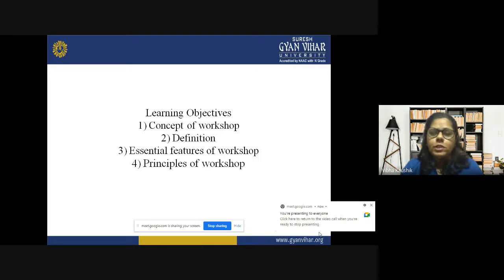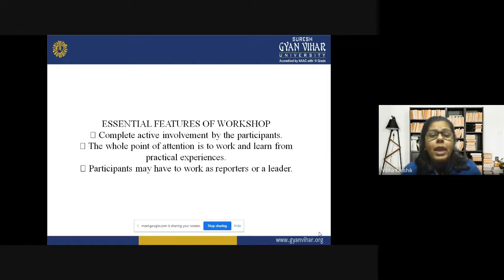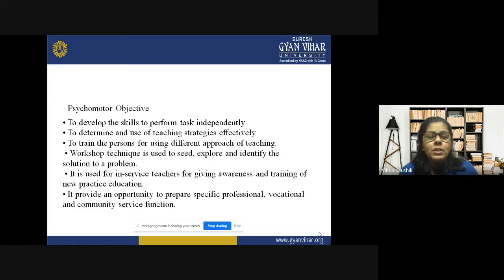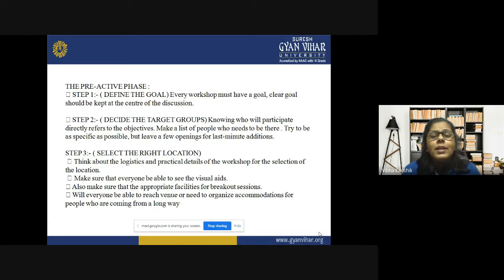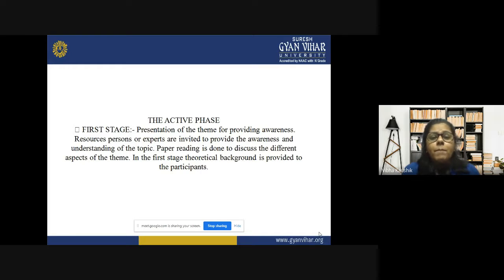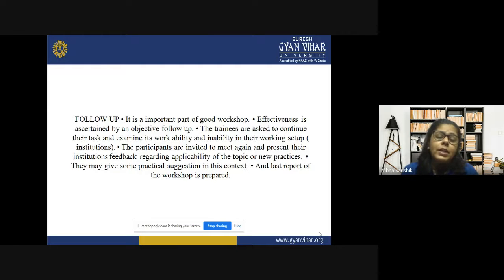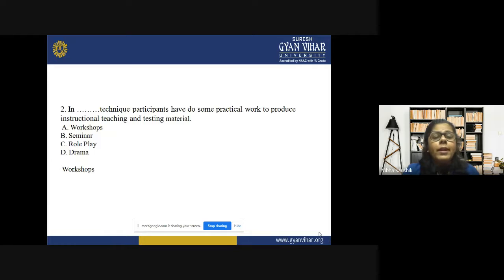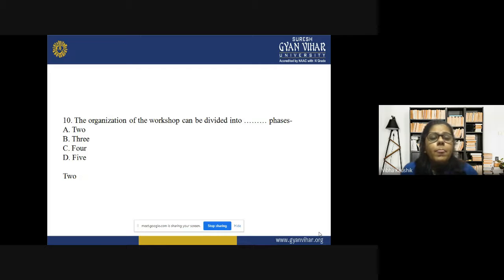workshop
The workshops are organized to develop the psychomotor aspects(skill development) of the learner regarding practices of new innovations in area of education. Under this technique participants have do some practical work to produce instructional teaching and testing material.